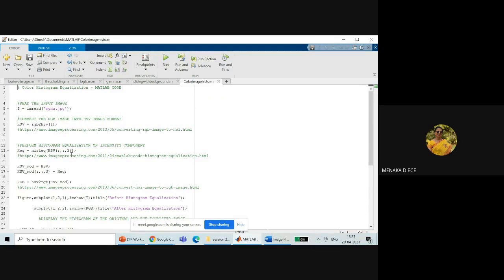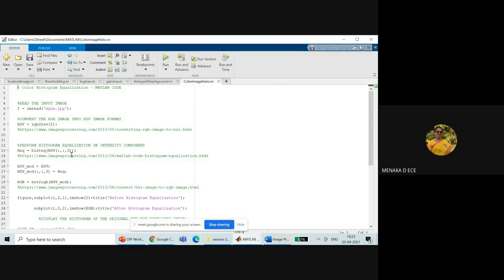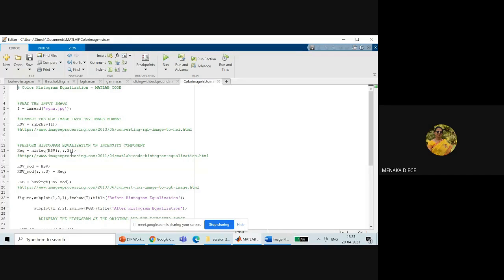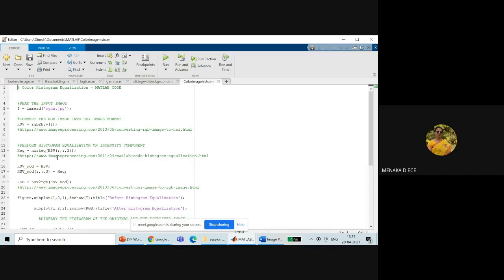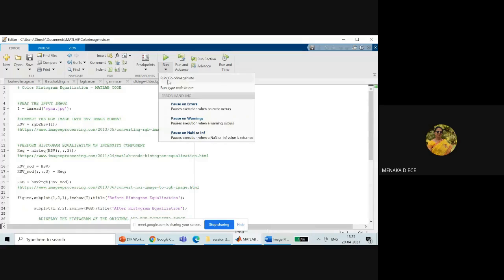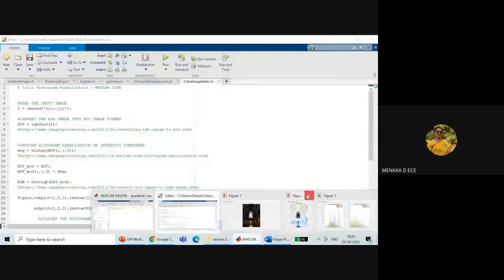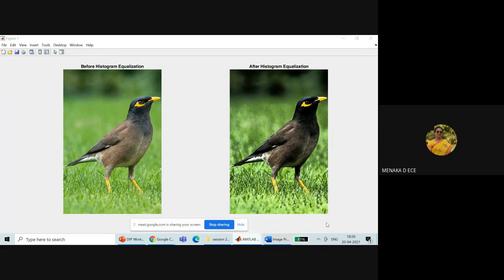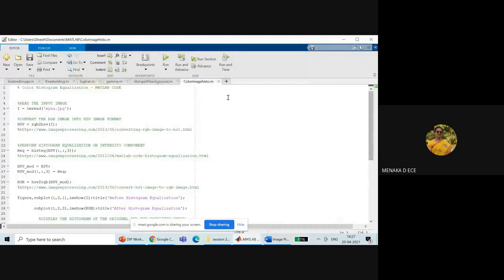CME | Lecture-296 | MATLAB Programming for DIP Applications Part-32